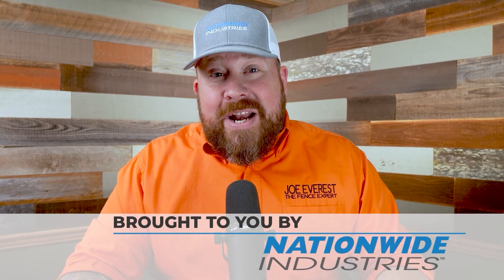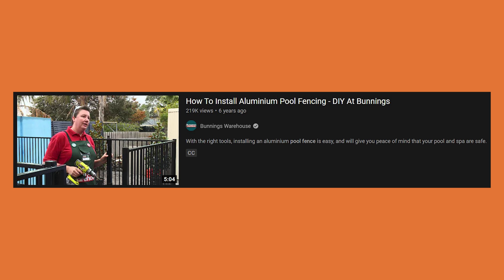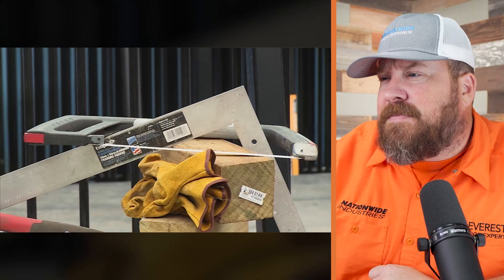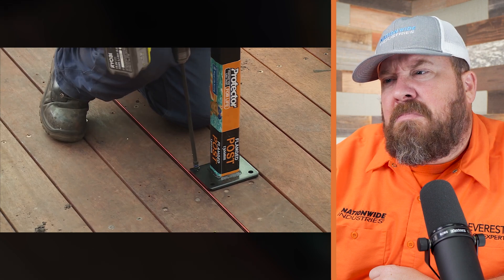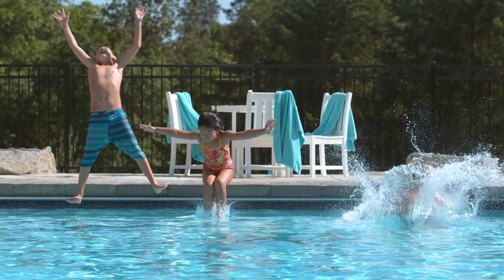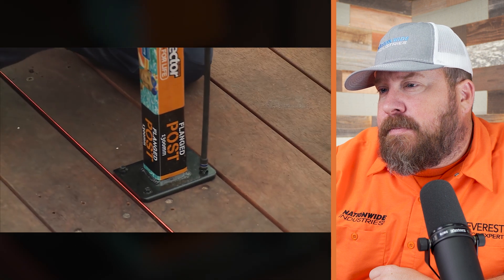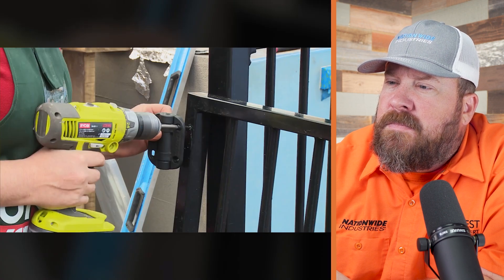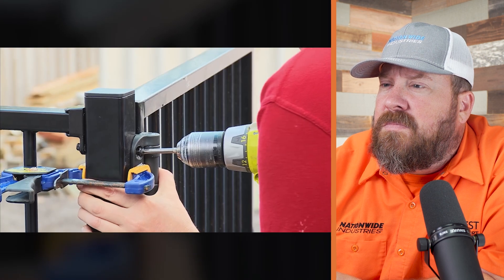So This is How Australians Fence in Hot Tubs??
Today we're checking out a video by an Aussie! We're learning how an Australian building supply company builds an aluminum fence around a hot tub. Ready to see how they build fences down under? Let's dig into it!